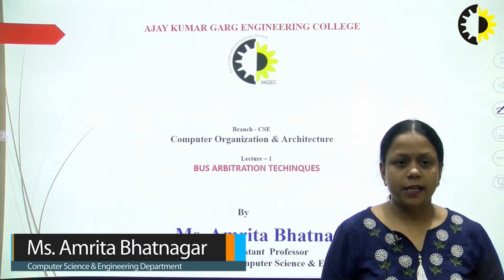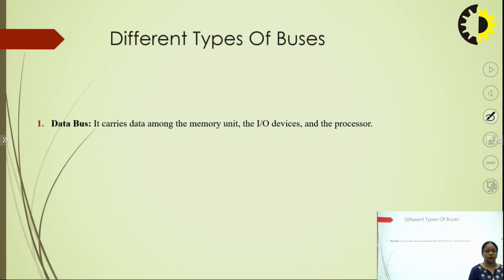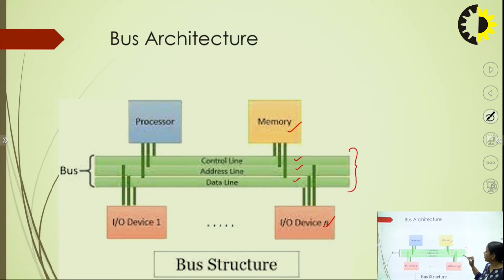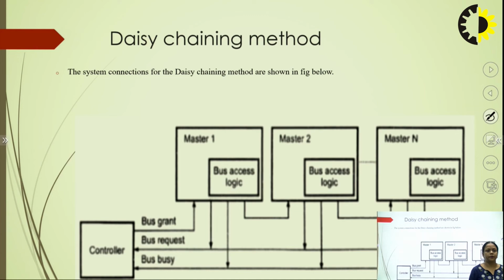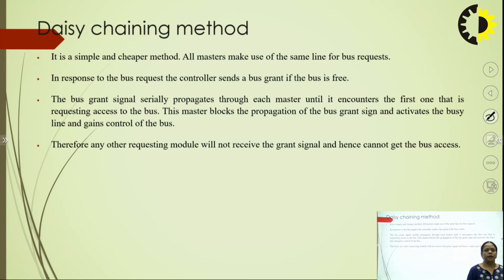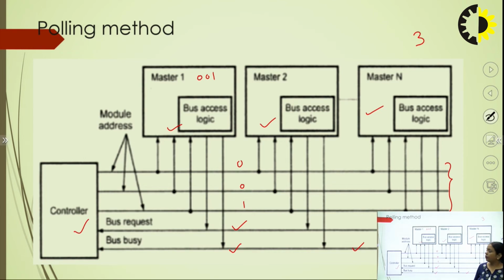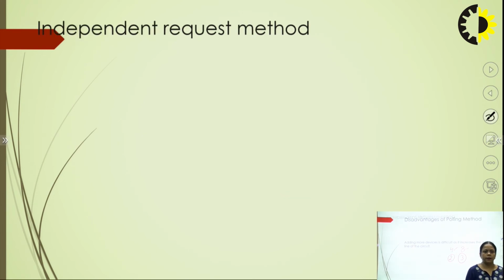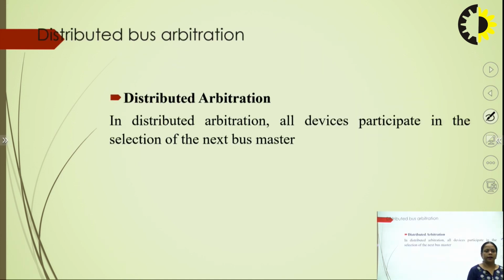''Bus Arbitration Techinques'' Computer Organization & Architecture By Ms Amrita Bhatnagar, AKGEC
In this lecture Ian Going to explain about the buses and uses and of buses and different bus arbitration techniques